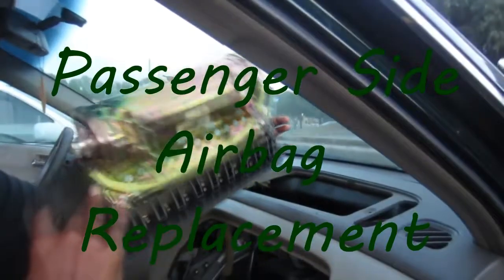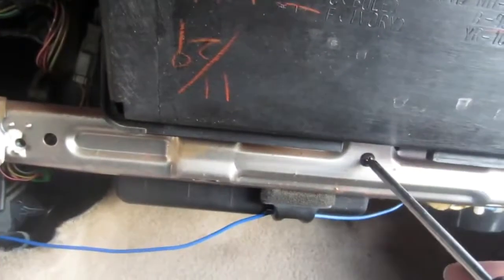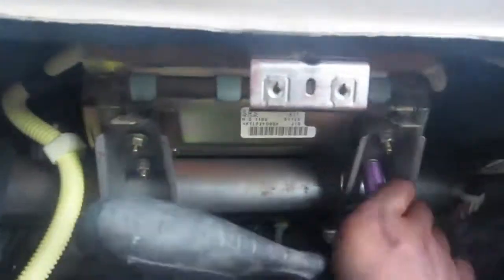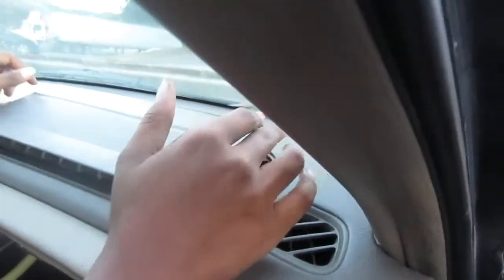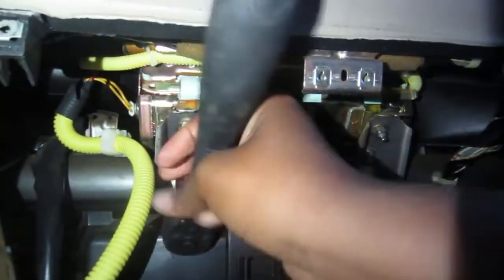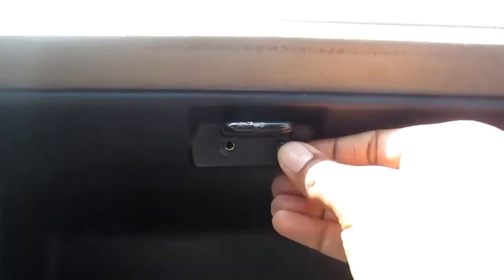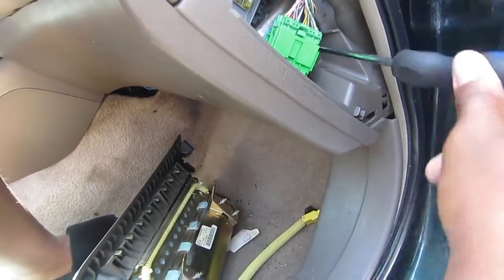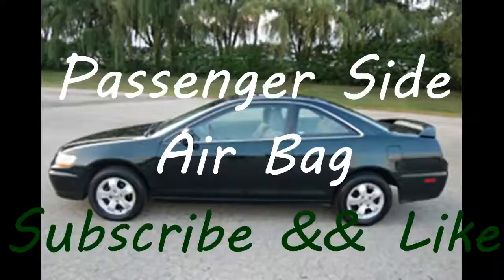Replace Passenger Side Air Bag 2001 Honda Accord|90's model sedan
Replacing passenger side air bag on my 2001 Honda Accord. Similar to 98-02 Hondas, Acuras, Toyotas and more. Only need a screwdriver and 10mm socket and ratchet. Optional tools include a crowbar and 8mm socket. Easy Procedure. Love you guys.